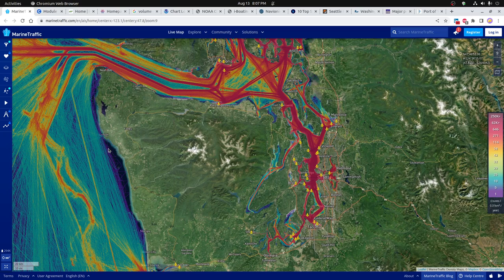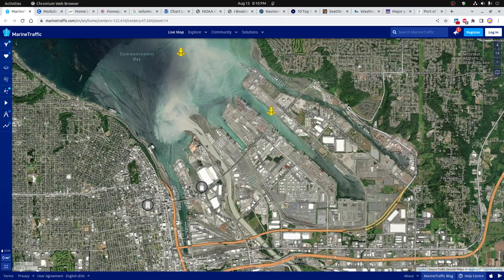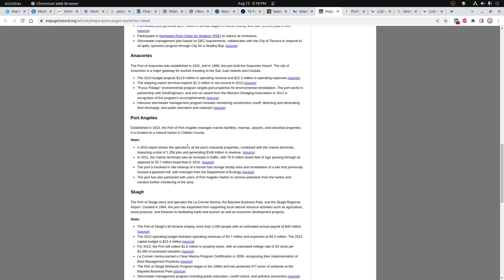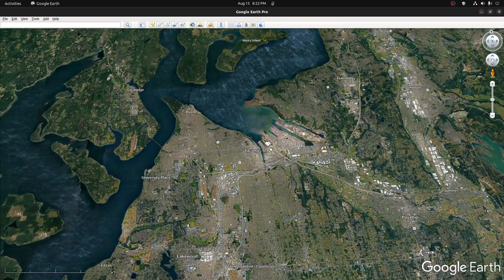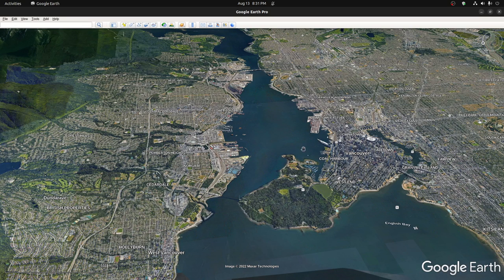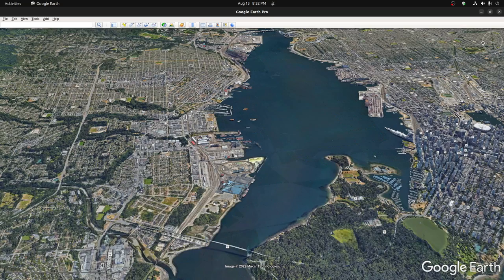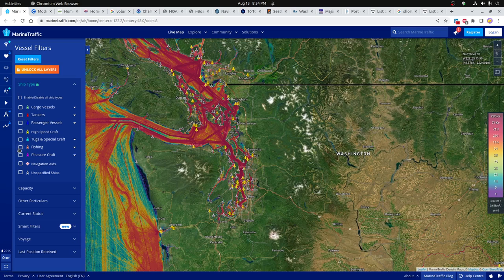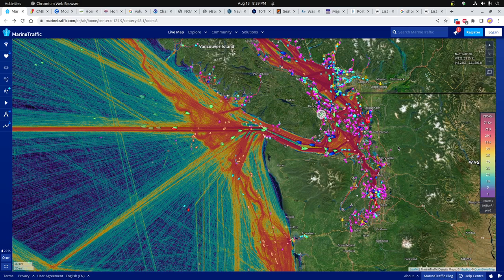Major Shipping Ports in Puget Sound Area :)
Major Shipping Ports in Puget Sound Area :)   And looking for work and projects at these ports.